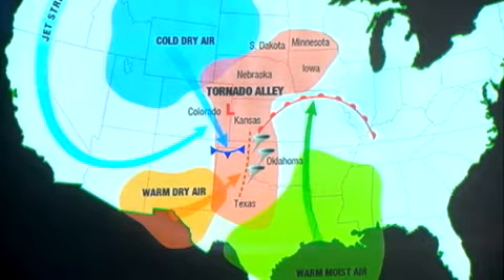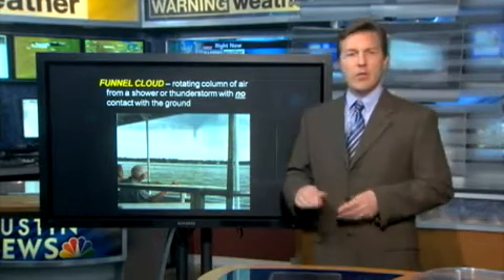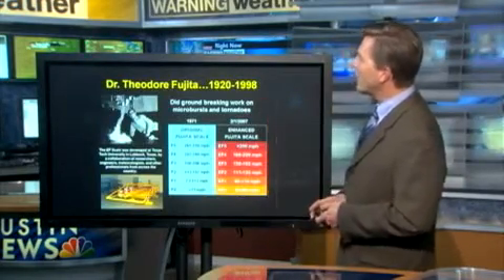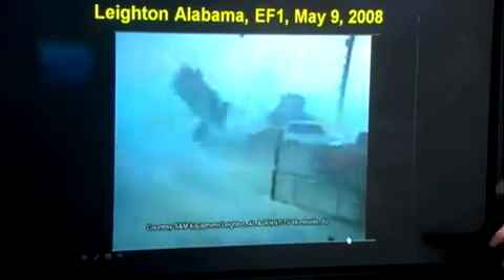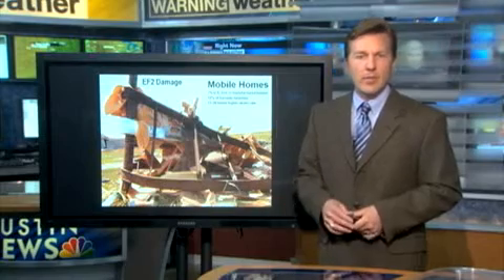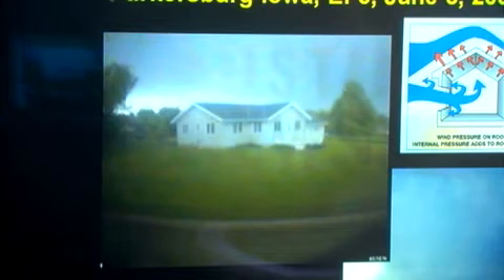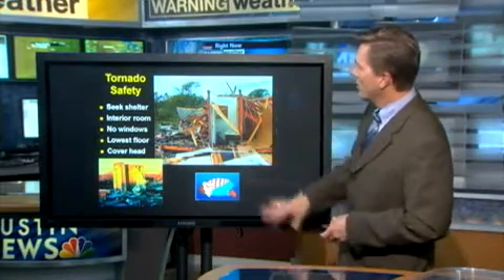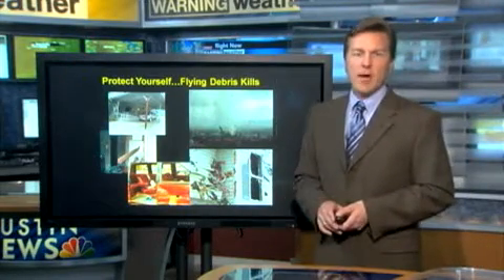Tornadoes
KXAN severe weather special: Tornadoes